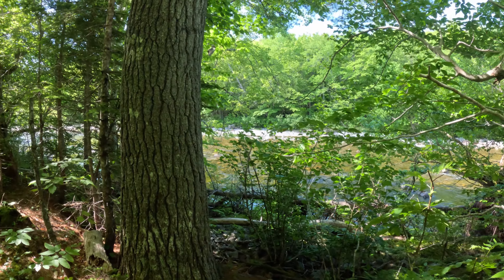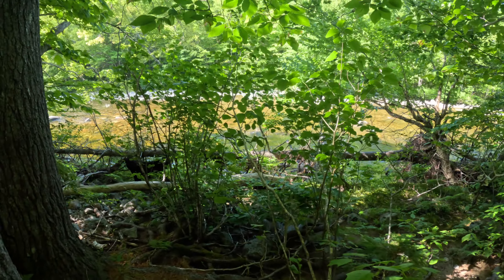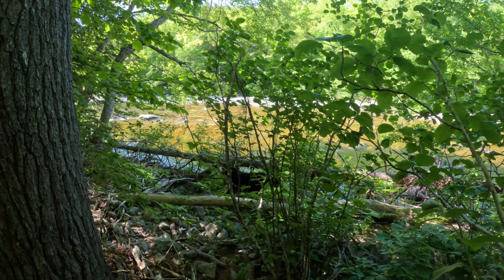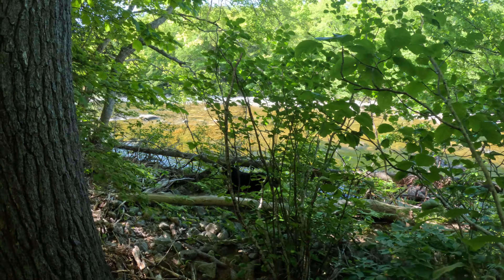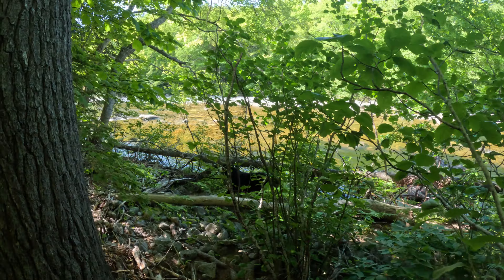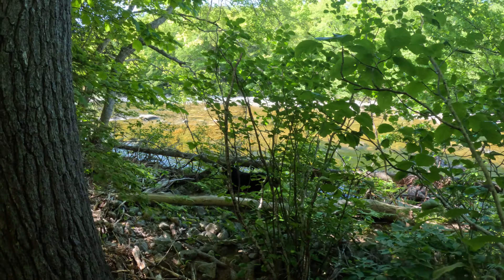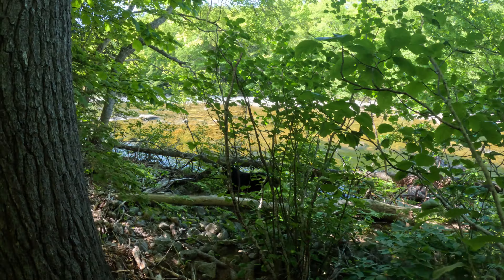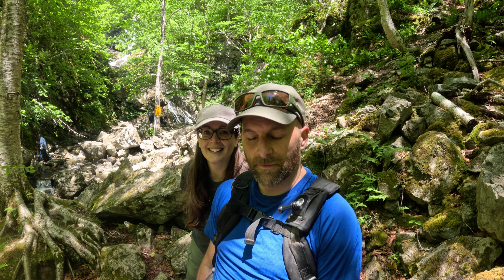Cape Breton Waterfalls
Erin and I completed the last two waterfalls,
Lower North River Falls and Uisge Ban Falls.
We had a blast chasing the 12 waterfalls of the Cape Breton Island Waterfalls challenge.
It gave us something to focus on, gave us an excuse to get out of the house, and we got some exercise at the same time. 😊
We can't wait to explore more!

WARNING There may be foul language